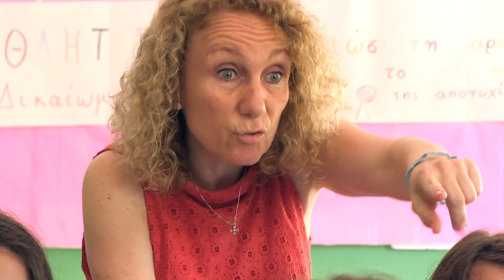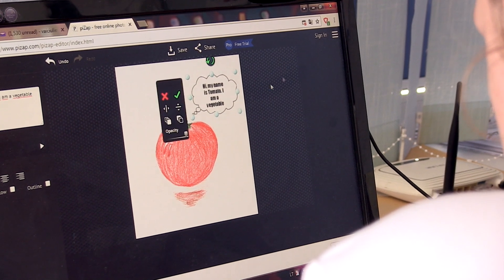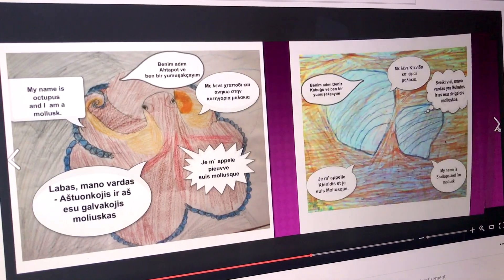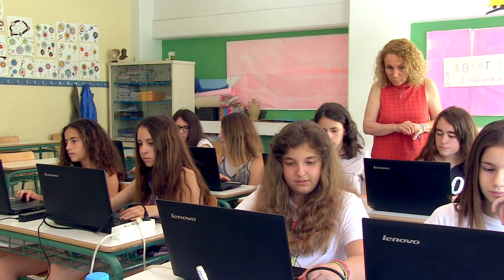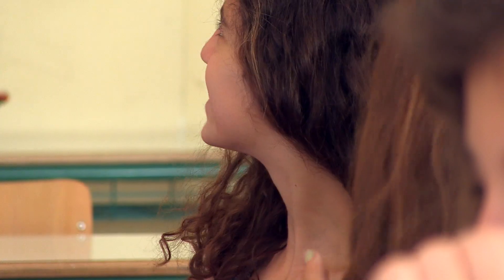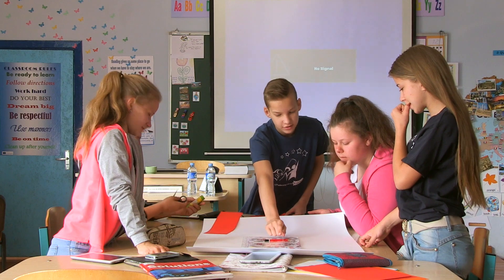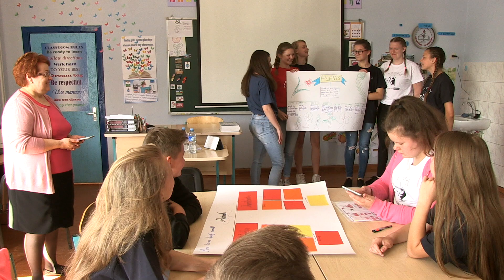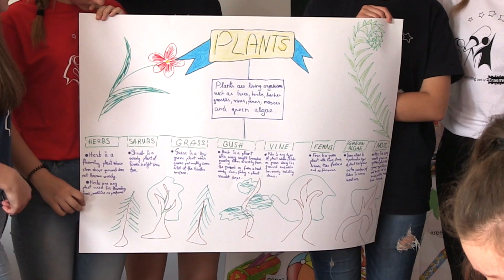European eTwinning Prizes 2017 winning project - In Darwin's Steps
Winner project of the 2017 European eTwinning Prizes - age category 4-11.